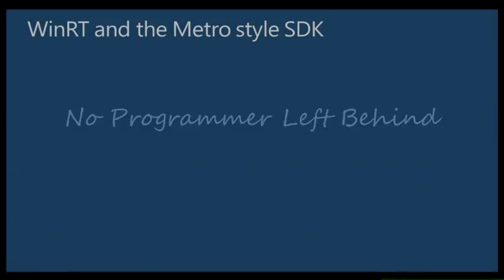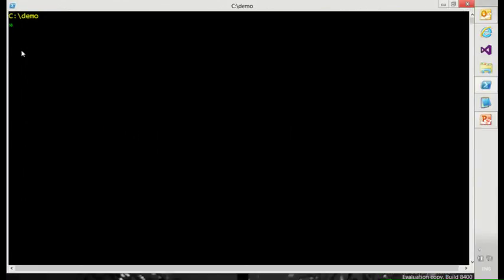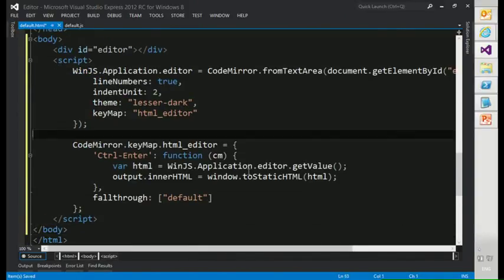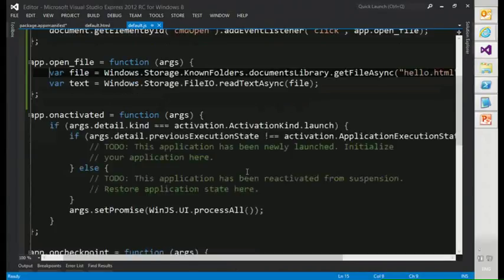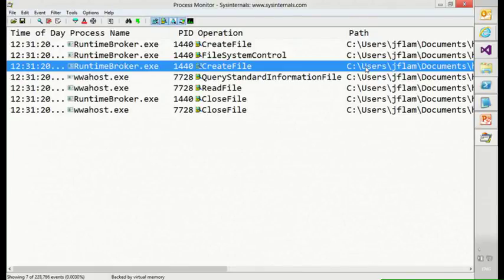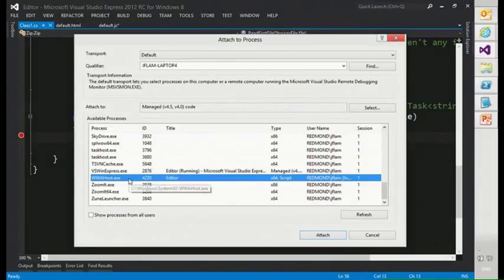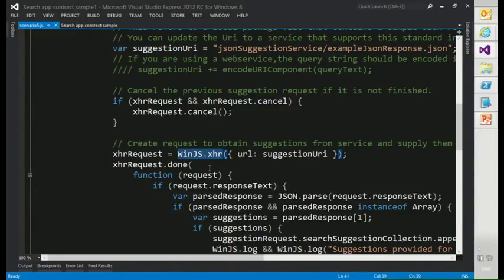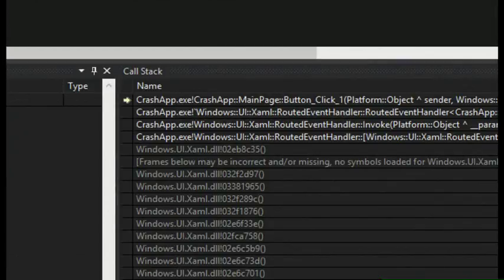TechEd Europe 2012 Using Windows Runtime and SDK to build Metro style apps